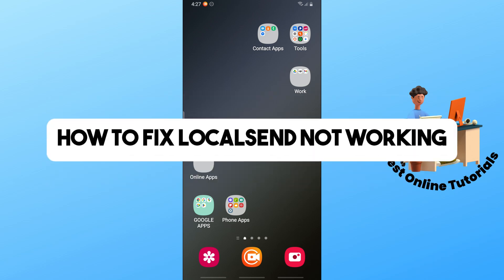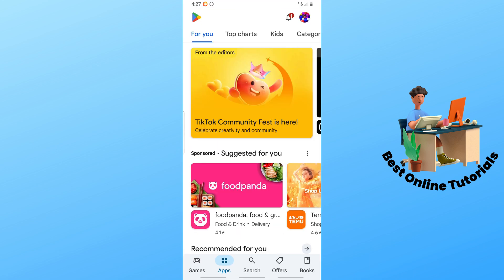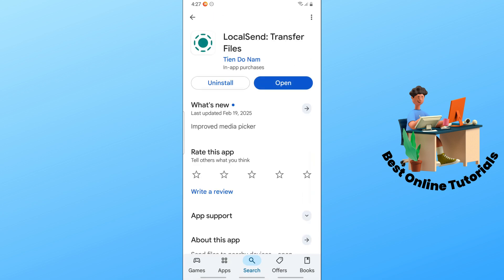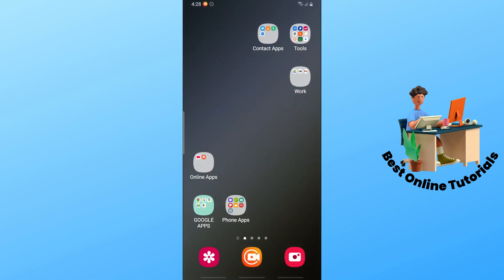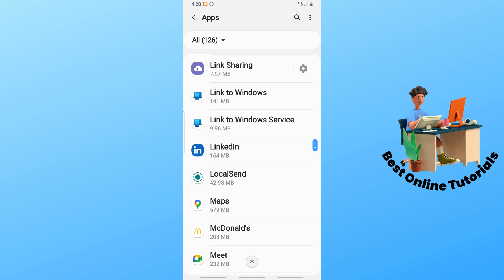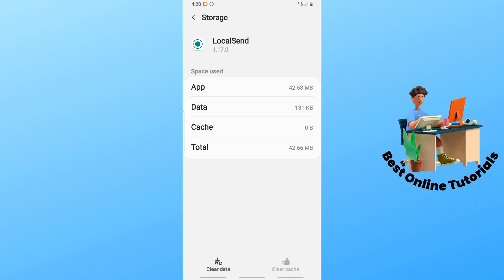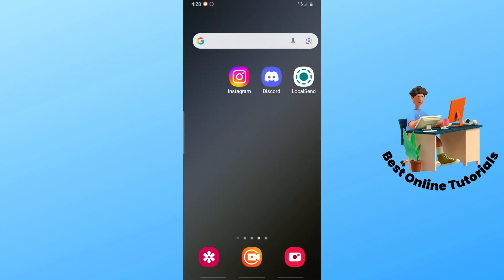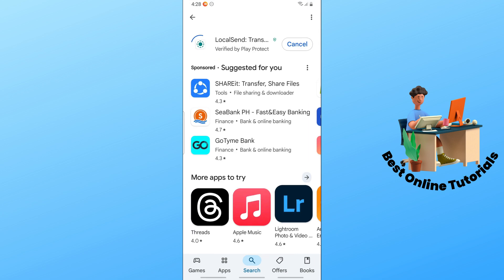How to fix Localsend not working - Not showing devices , unable to receive files - FULL GUIDE (2026)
How to fix Localsend not working - Not showing devices , unable to receive files - FULL GUIDE!

Having trouble with Localsend not working and devices not showing up? You're not alone! Many users have reported issues with unable to receive files and devices not being detected. In this video, we'll walk you through some quick and easy fixes to get Localsend up and running smoothly again. Whether you're trying to transfer files between devices or simply want to get your devices to show up, we've got you covered. Follow along as we troubleshoot the most common problems and get Localsend working for you in no time!